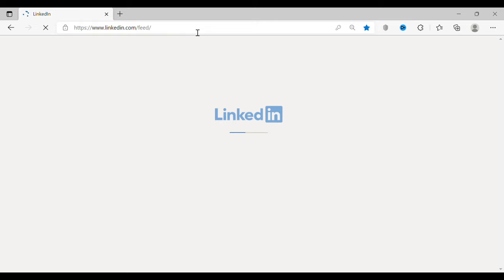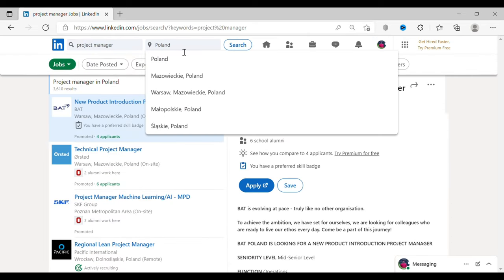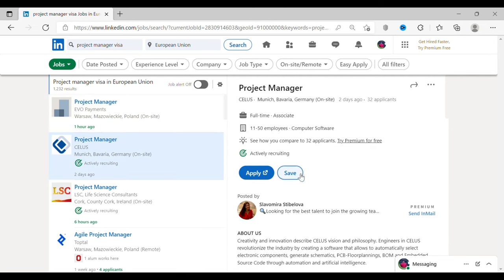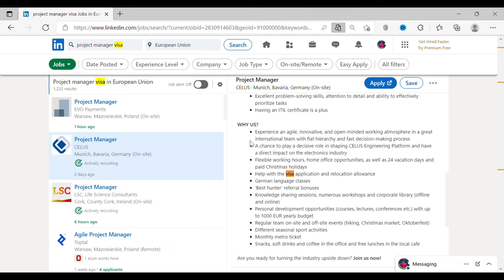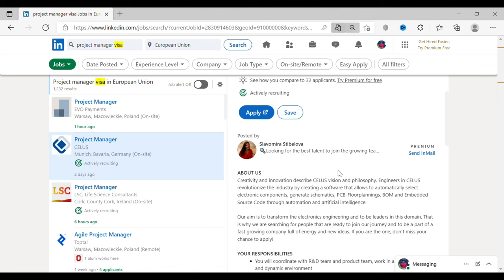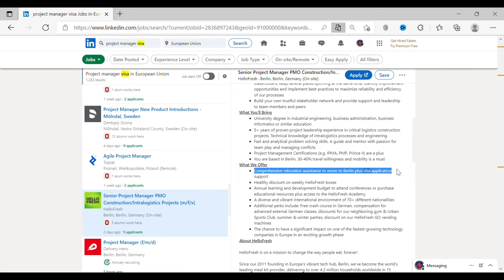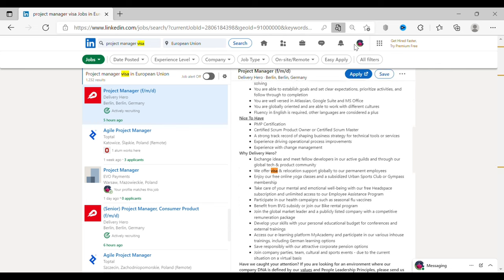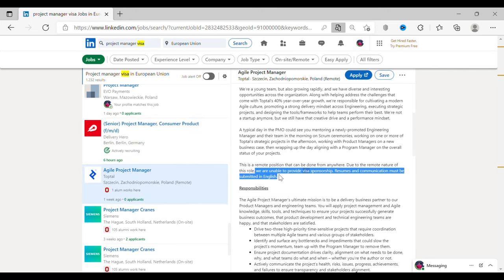How to Find Visa Sponsored jobs in Europe from India| How to apply jobs in Europe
In this video, I have provided step by step guide on how to apply job in Europe from any country
This Video is all about how to find a job in Europe even if you are a foreigner.
Little bit about myself , I am from Bengaluru, India and recently moved to Poland for job. in this video I will take you through What are the things I did to find a job ?

How to apply job in Europe
How to apply job in Europe from India
How to apply job in Europe from Pakistan
How to apply job in Europe from any country
How to apply job in European countries
Things to consider before applying for job
Things to consider before applying for job in Europe
Steps to complete before applying job
5 factors to consider before applying for a job
Why your job application is getting ignored
Tips for applying online job
Tips for applying job in Europe
How to apply jobs in UK
How to apply jobs in UK from India